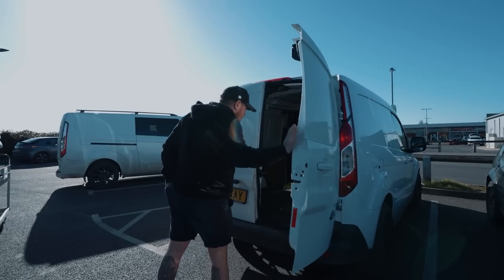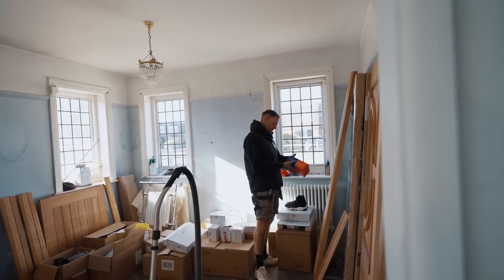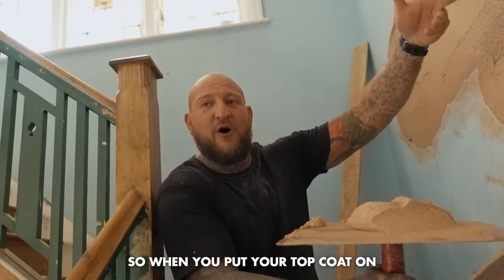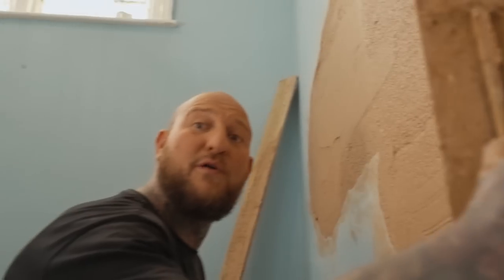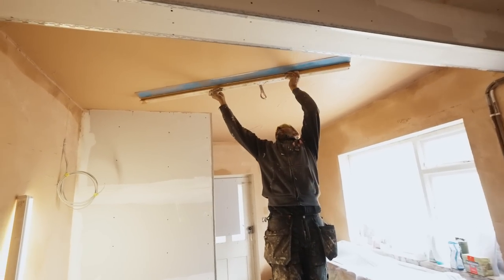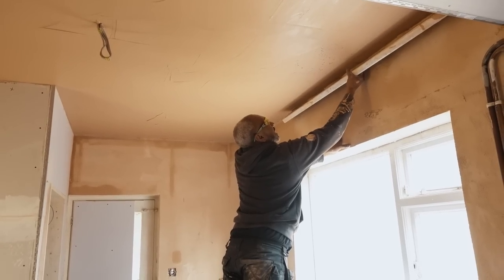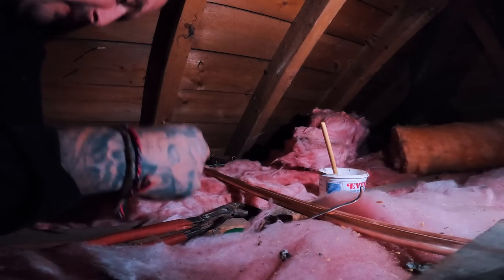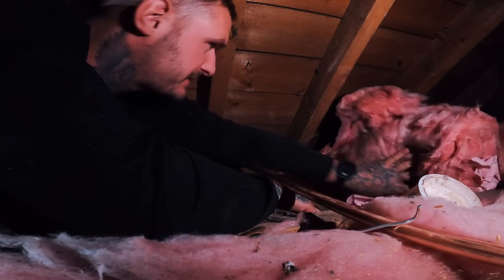How To Install External Oak Doors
Apprentice Drilling Through Pipes & Oak Front Door Installation

In this episode, we have ups & downs with the plumbing calvin drills straight through a pipe causing a leak & the beautiful oak doors get installed.
Builders Banter & Brews

Thank you for everyone whos supported us and gets involved we appreciate all your comments and likes.